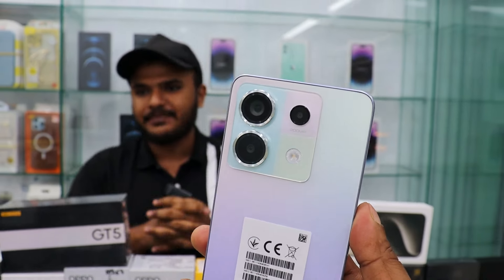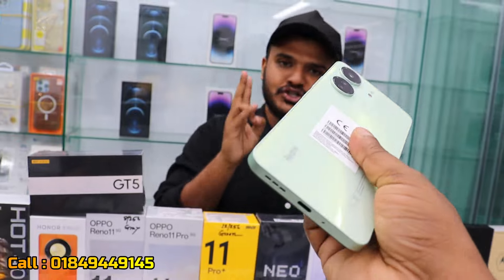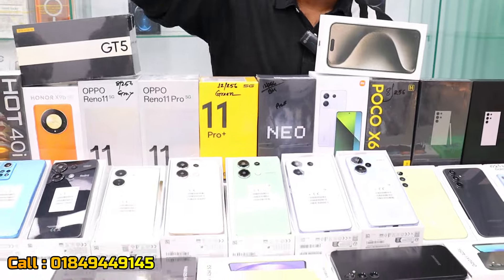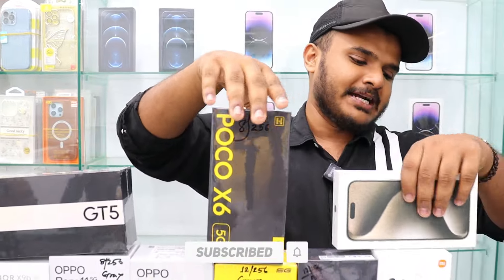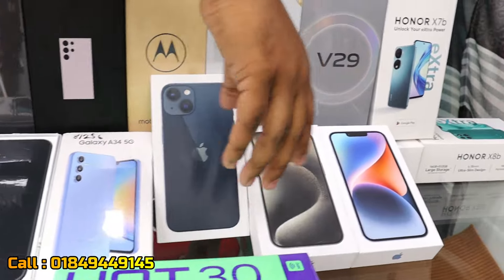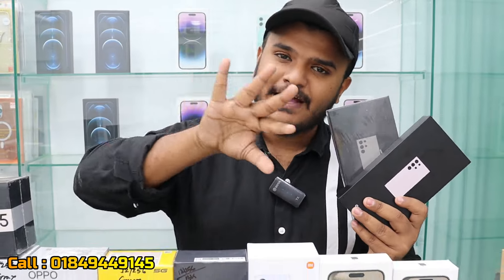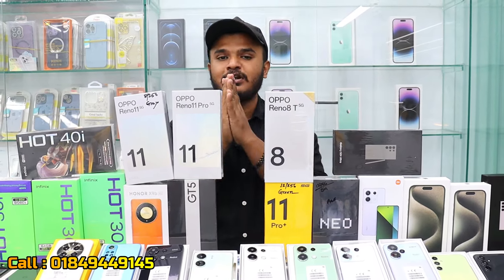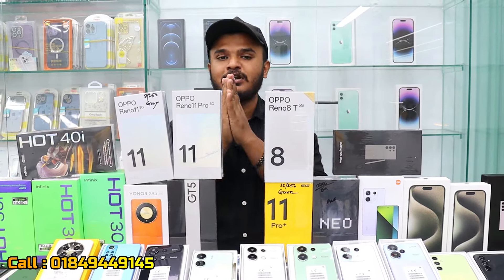Unofficial new mobile price in bd 2024 🔥 New smartphone price in Bangladesh 📱 unofficial phone price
মেঘা সফট
বসুন্ধরা সিটি শপিং কমপ্লেক্স
বেসমেন্ট ১, দোকান নং: ১০১
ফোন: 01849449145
🔒 সাপ্তাহিক বন্ধ মঙ্গলবার 🔒

👉 যে কোন পণ্য ক্রয় করার পূর্বে পণ্য + পণ্যের মান যাচাই করবেন। ➡️আর্থিক লেন-দেন করতে সতর্ক থাকবেন⬅️ আর্থিক লেন-দেন অথবা পণ্য+পণ্যের মানের কোন জটিলতায় ( Market News Dhaka) চ্যানেলের কর্তৃপক্ষ কোন ভাবেই দায়ী থাকবেন না। এই চ্যানেল শুধুমাত্র পণ্য প্রচারে সহায়তা করে থাকে, পণ্য ক্রয় বা বিক্রয়ের সাথে কোন ভাবেই জড়িত না |

প্রিয় দর্শক, আপনাদের কোন মতামত থাকলে কমেন্টে আমাদের জানাবেন। আপনার মূল্যবান পরামর্শই হবে আমাদের প্রেরনা।

Best offer price mobile phone,
mobile phone | smartphone, Samsung mobile phone price in BD |